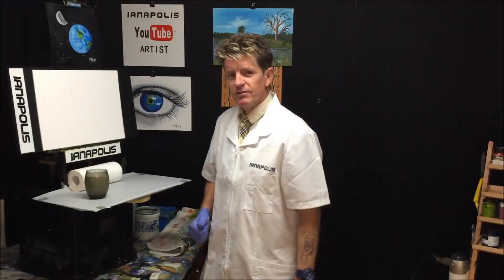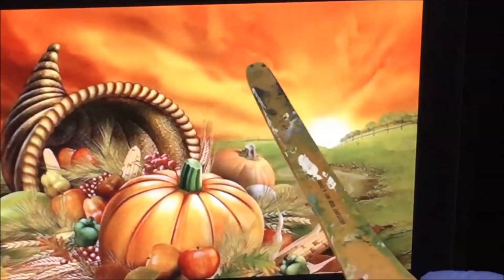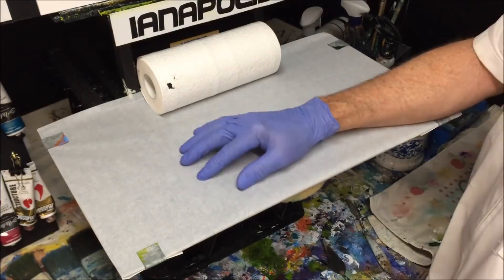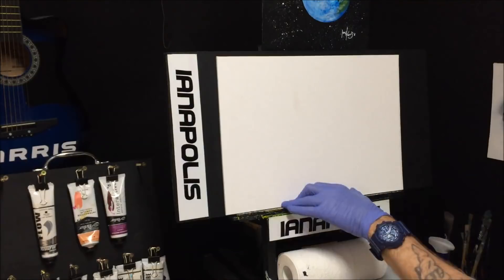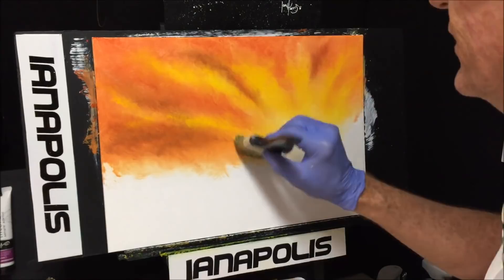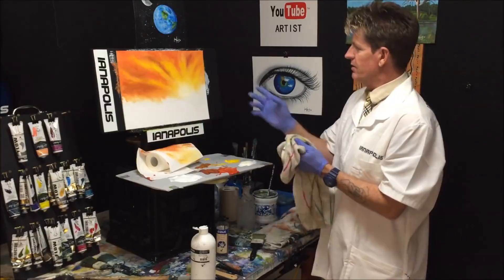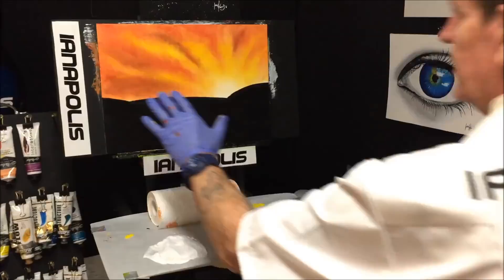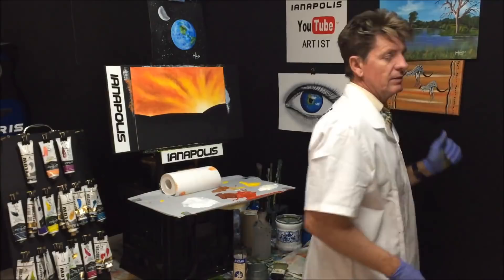#132. How to paint a sunset field (for beginners) in acrylic "fire sky"